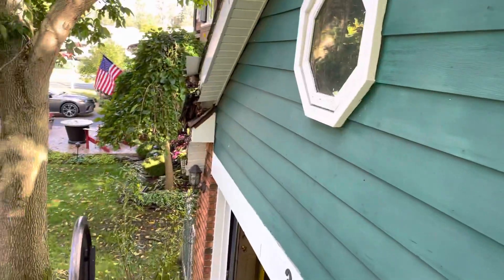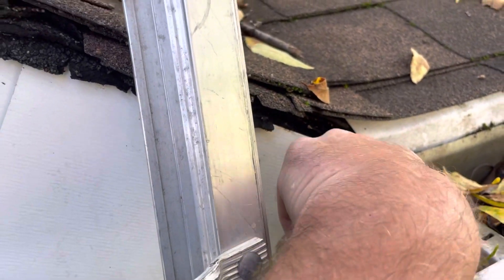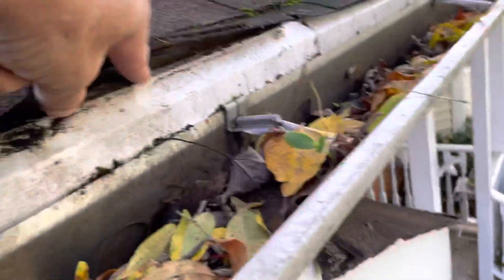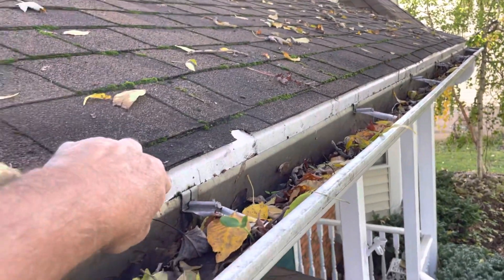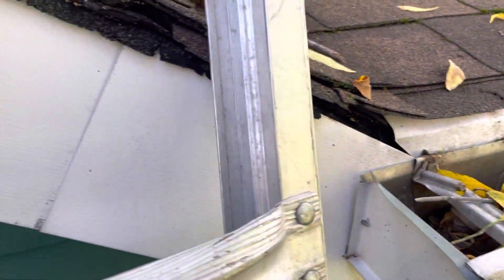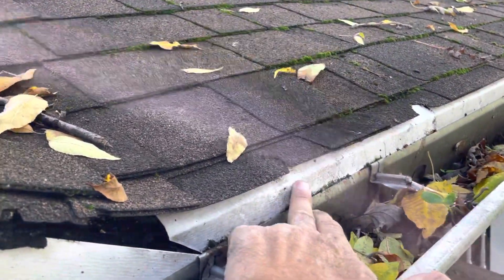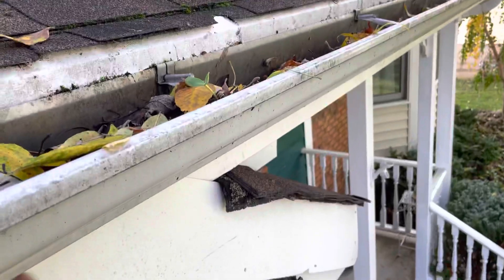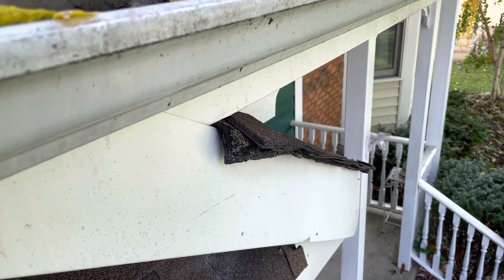Rotted overhangs covered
All the years of bad roof drainage is at the forefront